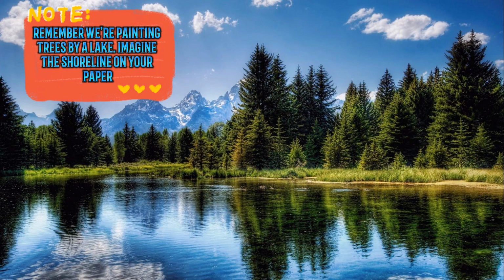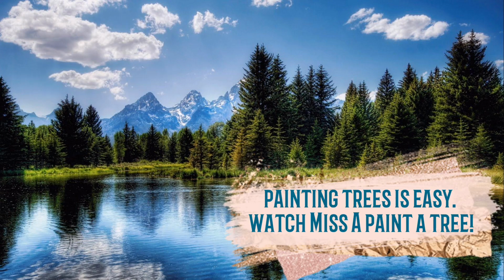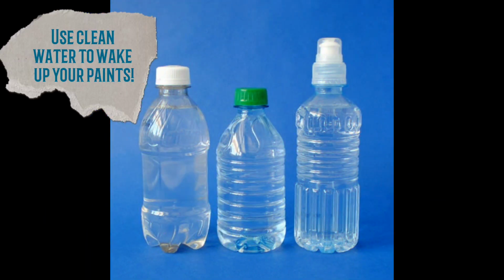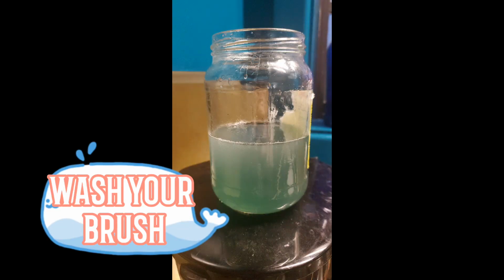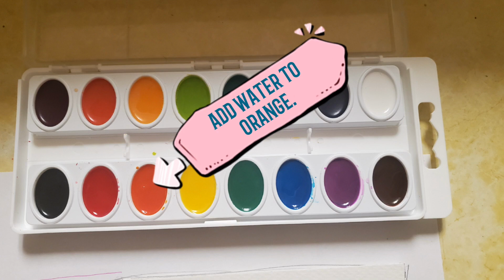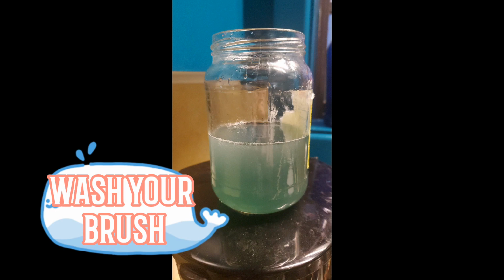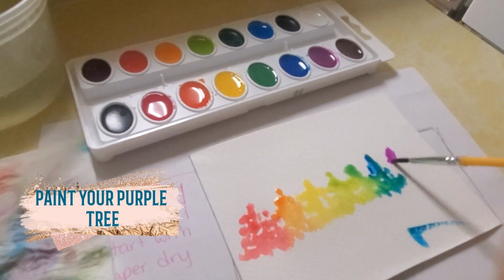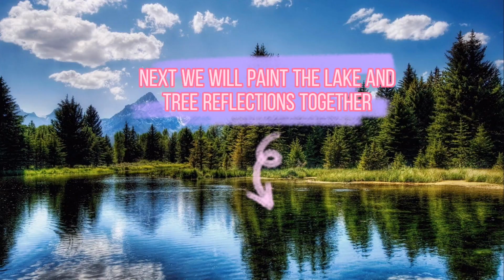Watercolor Trees and Relfection in Lake PART 1 Follow Along - Elementary Art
I used this with 4th grade so they could use watercolors on dry and wet. It took 3 classes.
Class 1 - painted trees on land.
Class 2 - painted tree reflections.
Class 3 - added details with pens